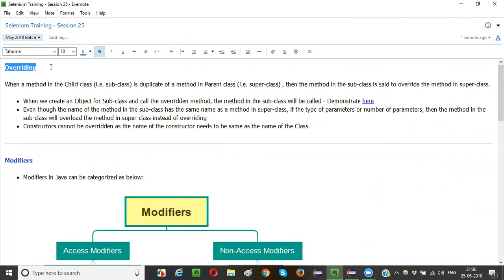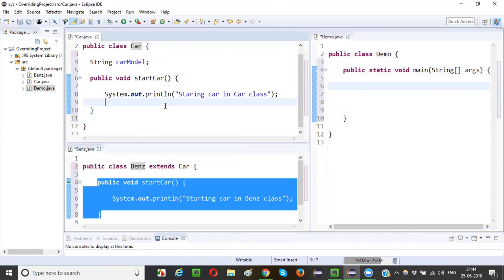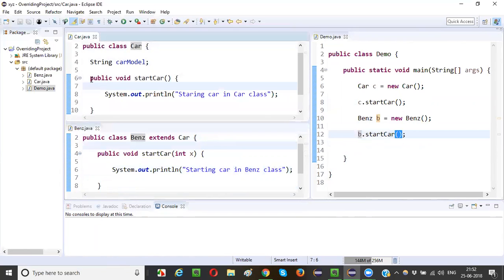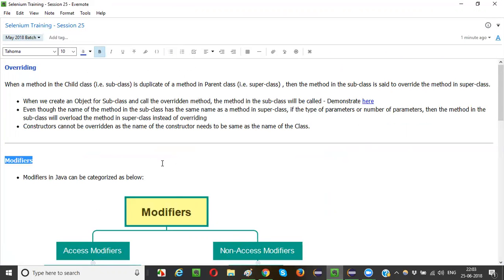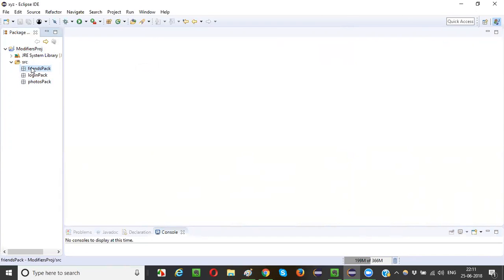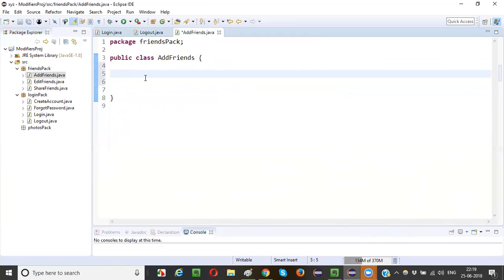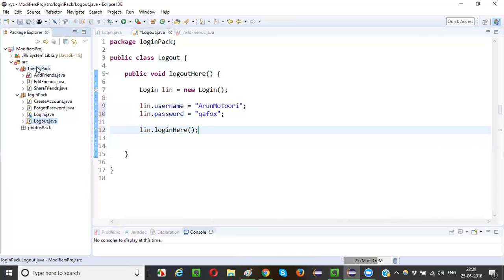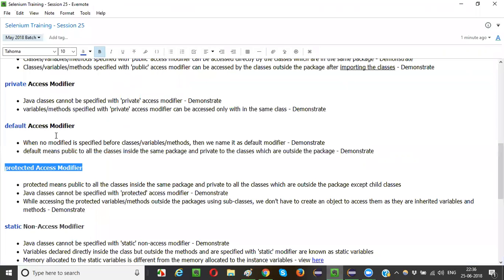Java - Part 14 (Selenium Java Biggest Course)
The following Java topics are covered in this session:

Overriding
Method Overriding Demonstration
Modifiers – Part 1
Access Modifiers
Non-access Modifiers
public
private
default
protected